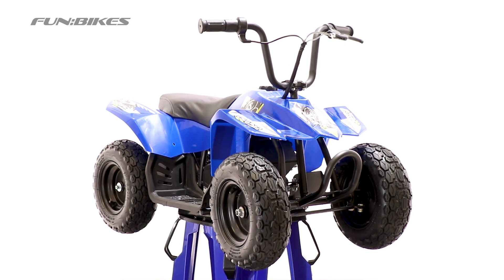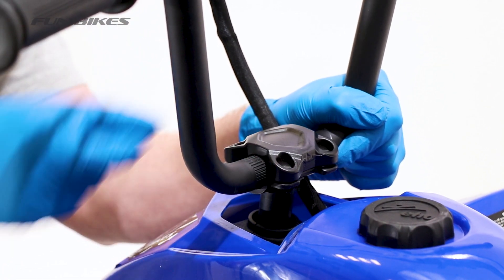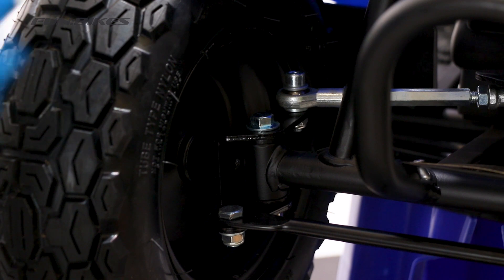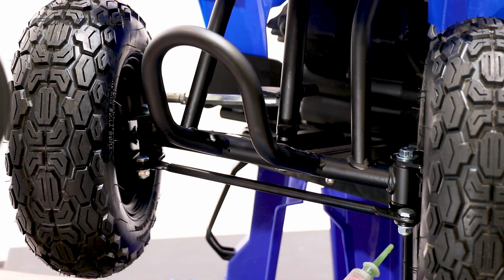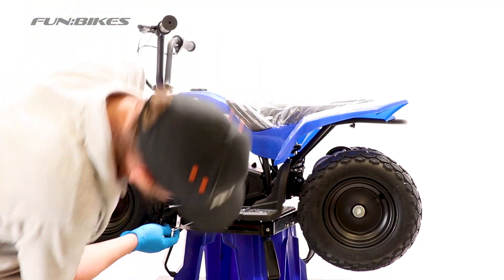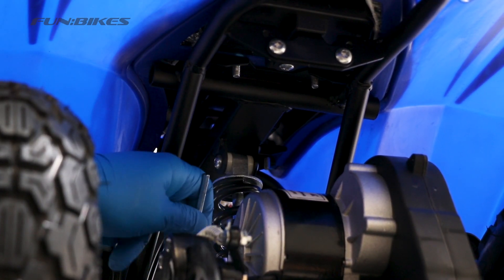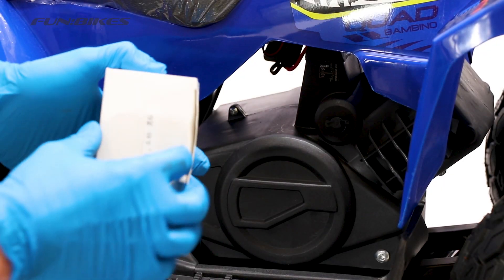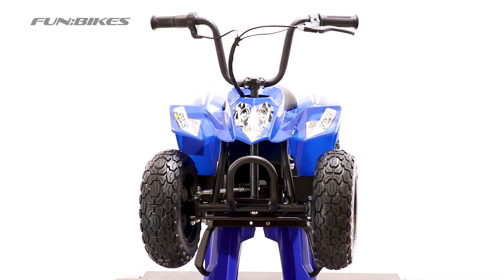Technical Help: How to Build the Funbikes 24v 250w Bambino Kids Electric Quad Bike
This is a build guide video for the Funbikes 24v 250w Bambino Kids Electric Quad Bike

Tools needed for this build are:
Sprockets or Spanners sized: 8, 10, 12, 13, 14 and 17
Allen Keys sized: 5, 6 and 8
We also recommend using Stud Lock.